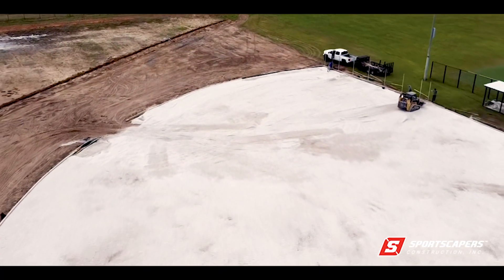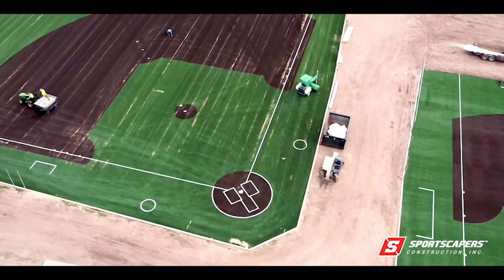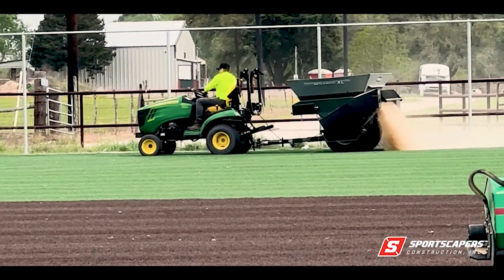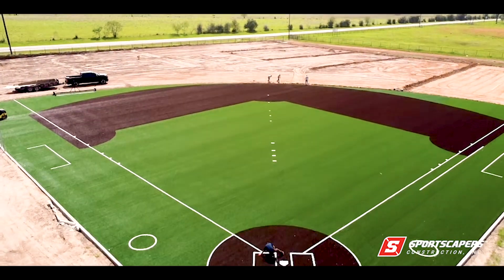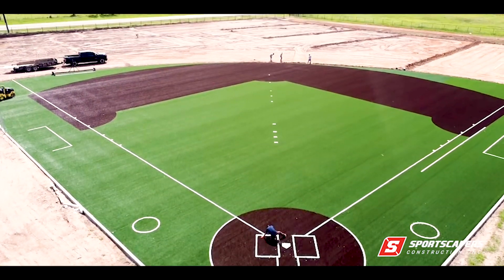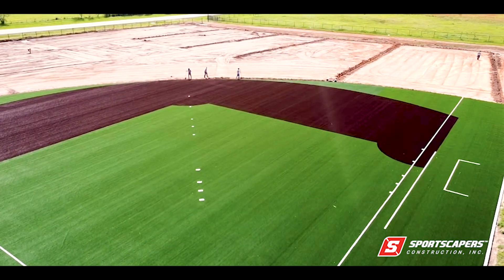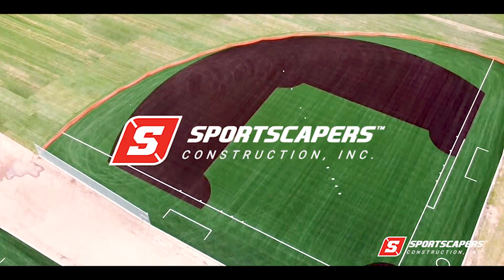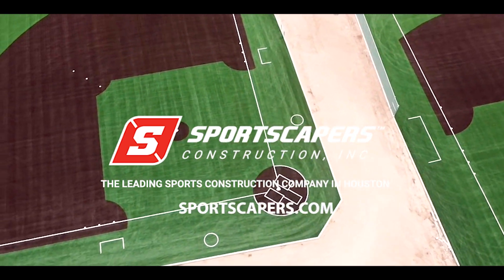Texas Lonestar "Baseball Field Construction" Update Part 2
Watch the baseball field undergo a rapid transformation from its initial construction to its final state.

Sportscapers, Inc. specializes in designing and constructing superior athletic facilities for commercial and residential clients. From full-scale complexes to driveway hoops, we can make your athletic dreams a reality.